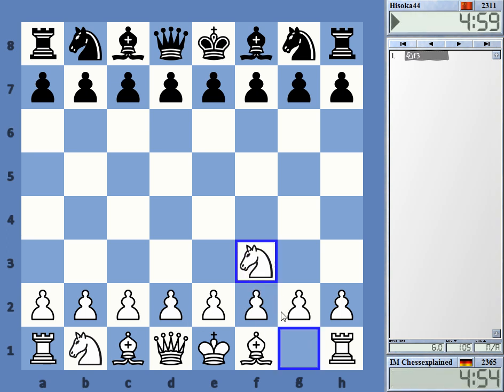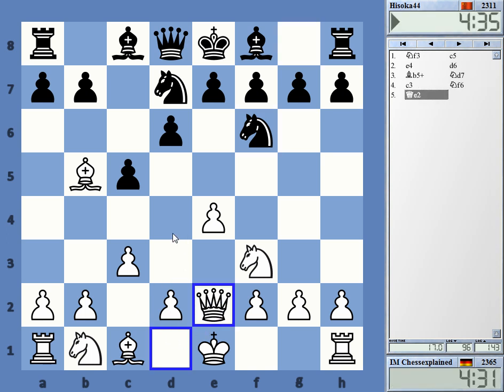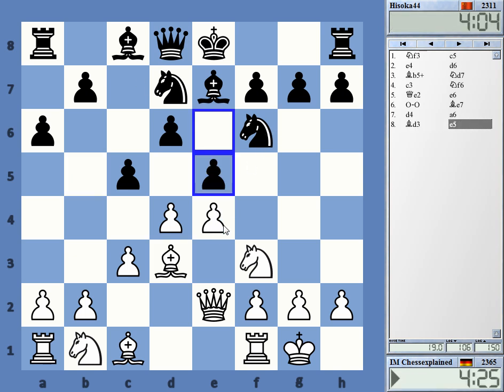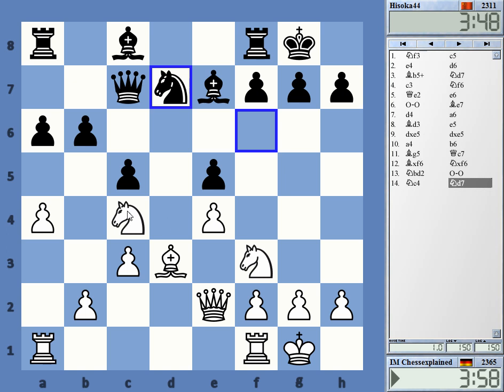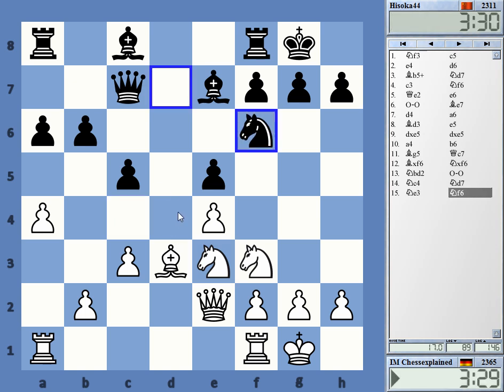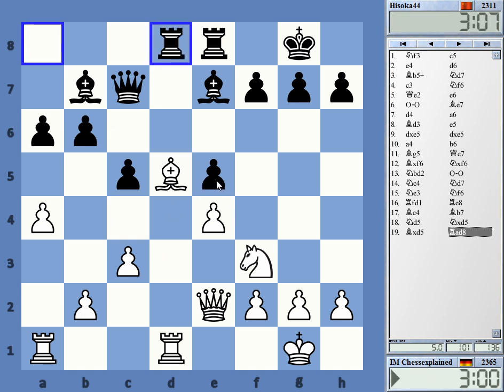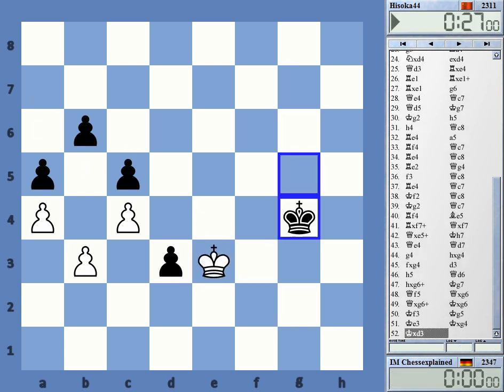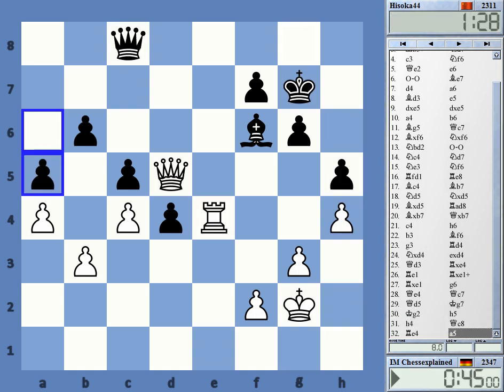Blitz Chess #1893 with Live Comments Sicilian Moscow vs Hisoka44 with White